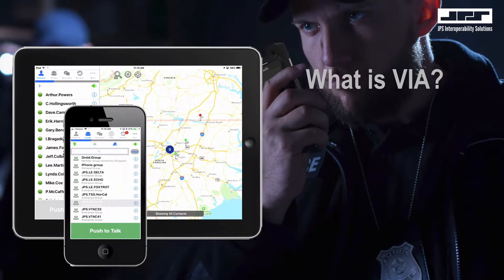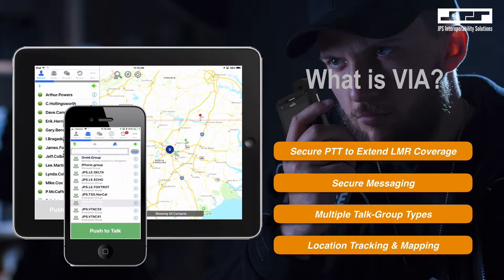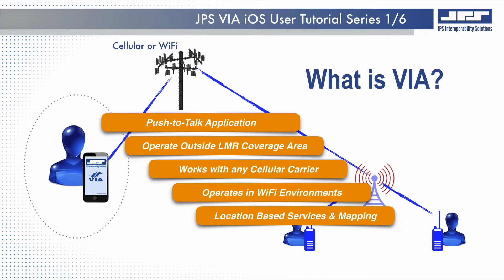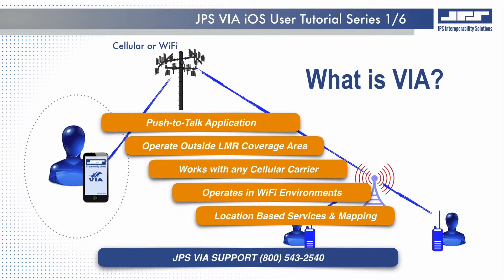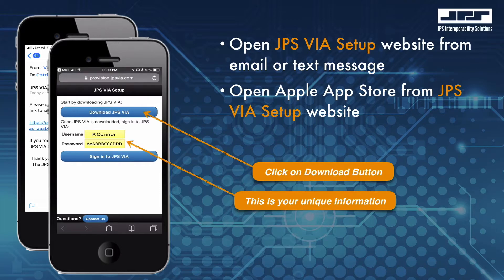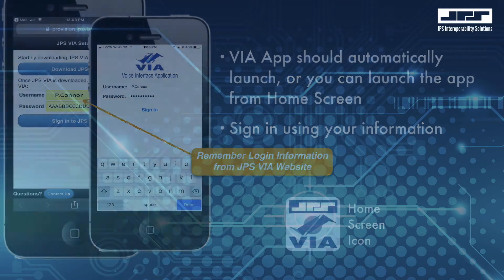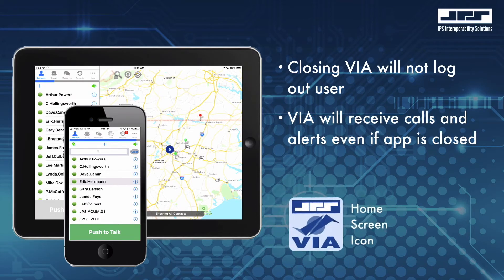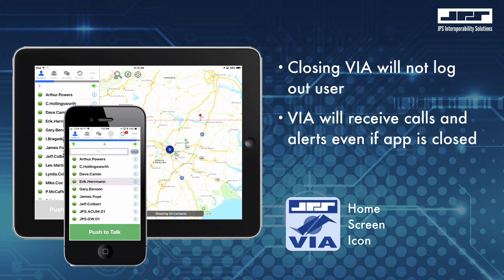JPS VIA iOS User Tutorial - Activating New Users - Ep1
This JPS Interoperability Solution Learning Tutorial is episode 1 of 6 that describes the installation and activation of JPS VIA on Apple iOS smart devices. Subject includes downloading the VIA app from the App Store, logging in to VIA, and how the VIA application reacts to the app being closed vs. being open vs. users logged out. JPS VIA is a Push-to-Talk-over-Cellular (PoC) smart device app that allows secure communications, secure messaging and situational awareness with other individual VIA users, groups of VIA users, and radio talkgroups.